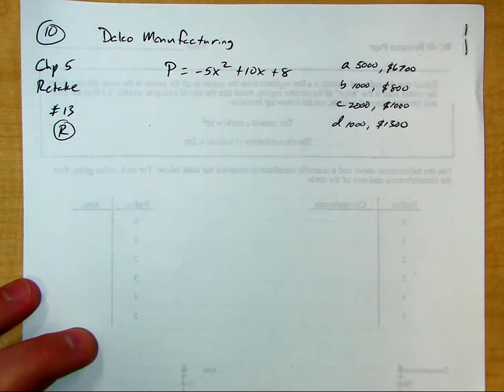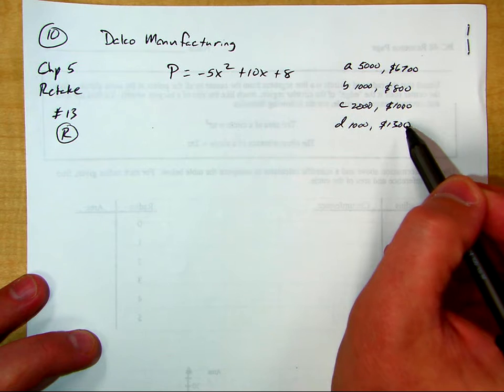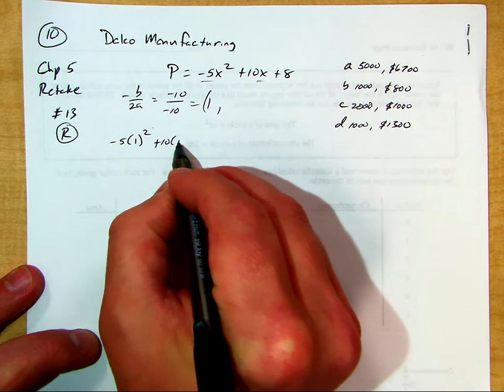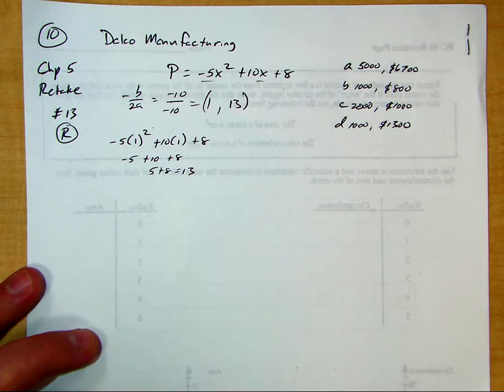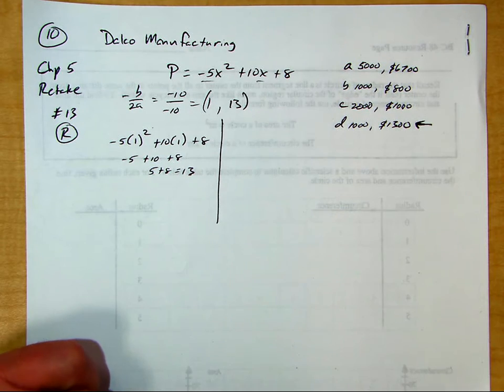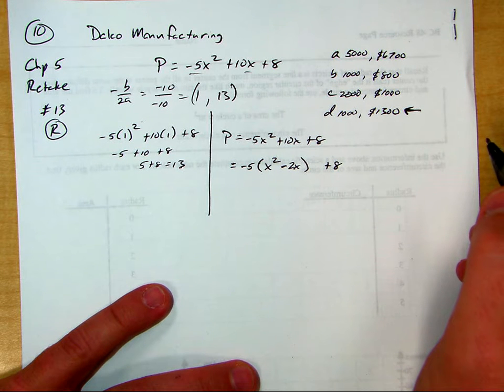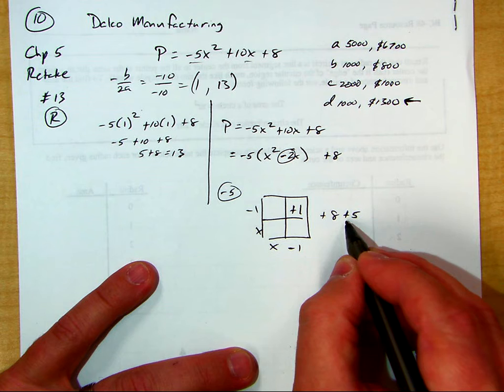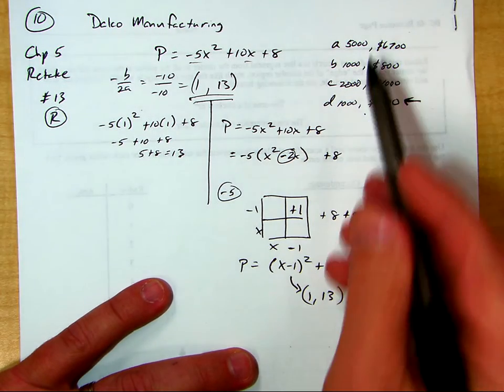alg 2 final review demo question 10